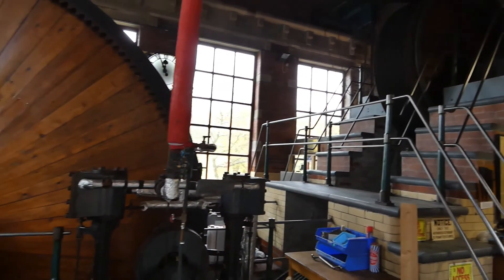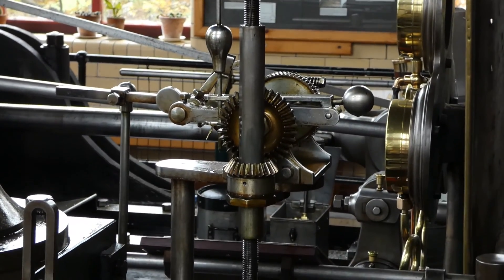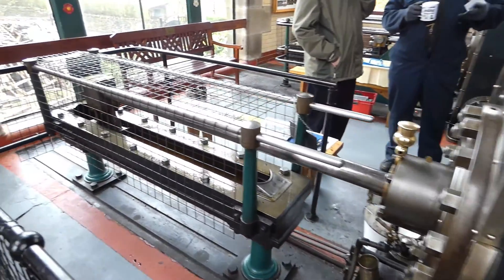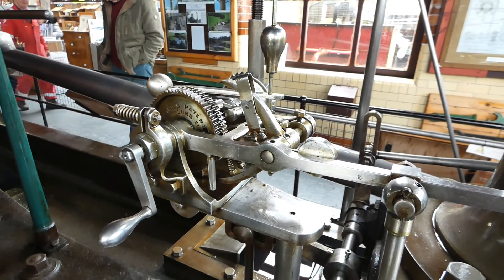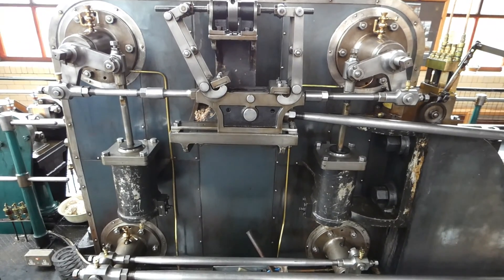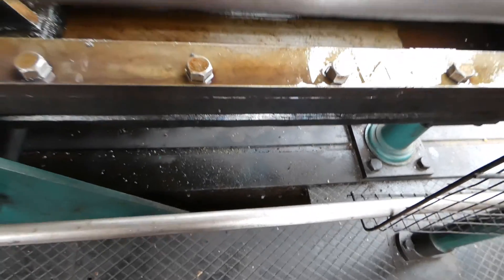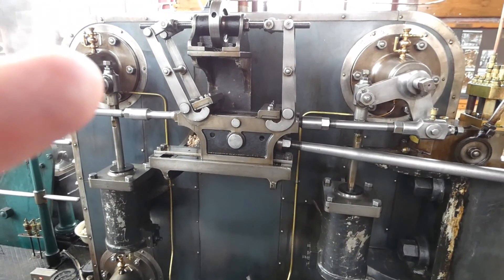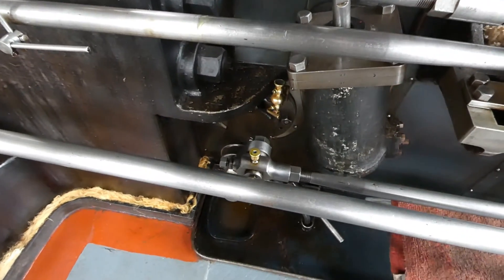A Look at how a Steam Mill Engine Works